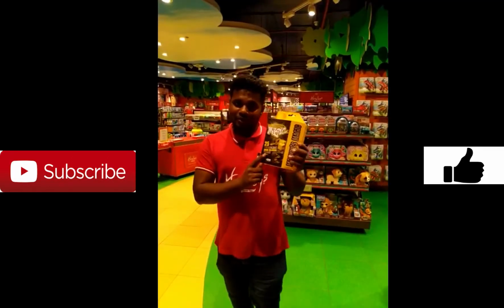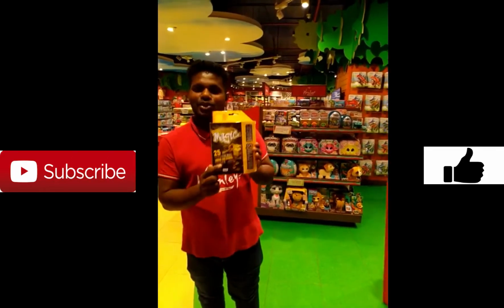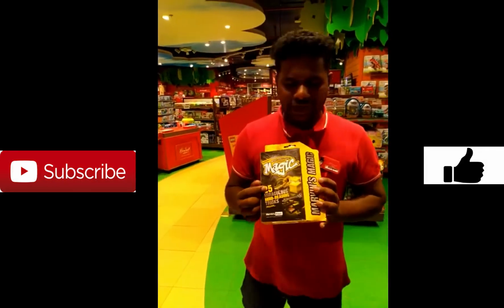Marvin's magic box! Robysoni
IN THIS VIDEO I HAVE SHOWN THAT HOW WE CAN PERFORM MAGIC BY USING MARVIN'S MAGIC BOX. IT'S EASY TO PERFORM MAGIC IF WE ARE WELL TRAINED;
BUY THIS BOX BY COMING TO HAMLEYS TOYS IN DB MALL BHOPAL I WILL TEACH YOU HOW TO USE THEM